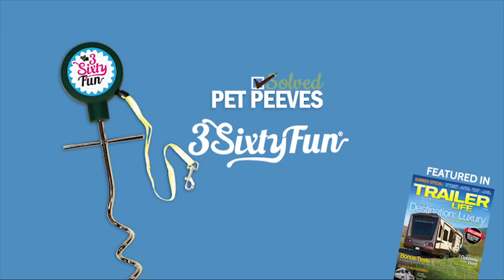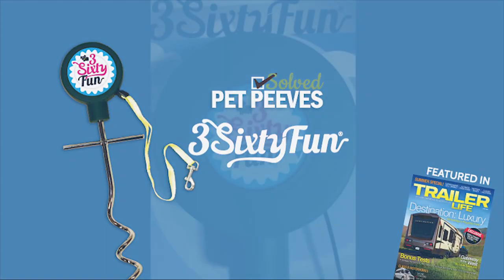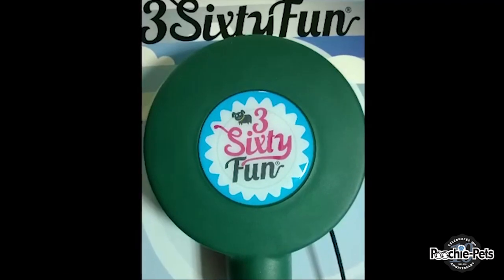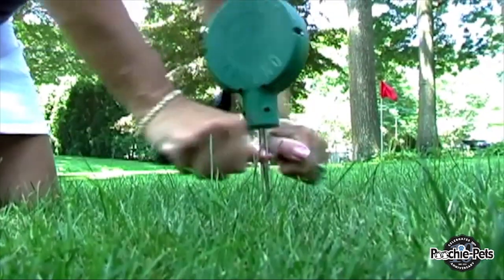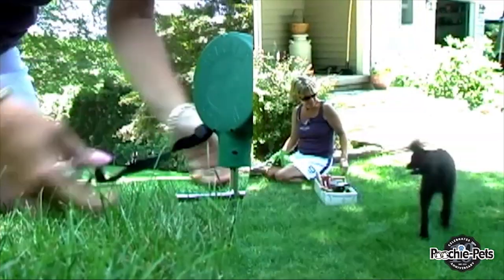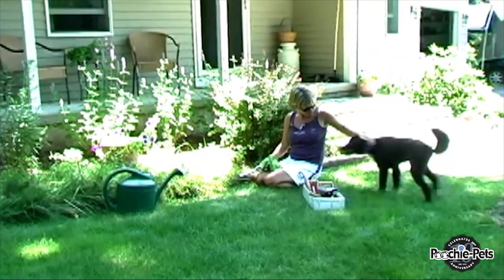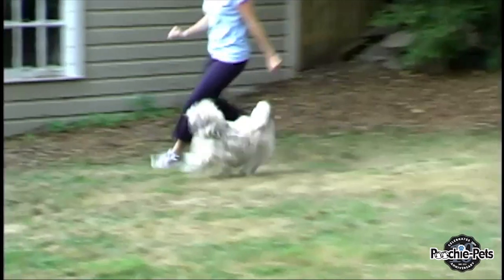3SixtyFun by Poochie-pets | Tangle Free Pet Tie Out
3Sixty Fun, by Poochie-Pets is a portable, tangle free pet tie out that's gentle and effective for traveling with your pooch this summer.